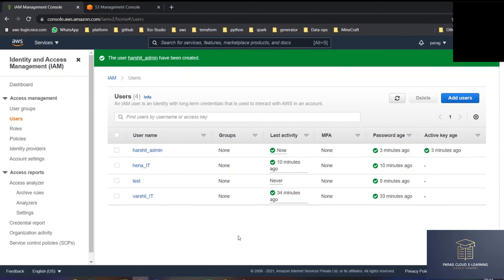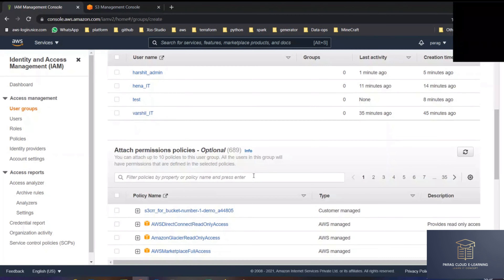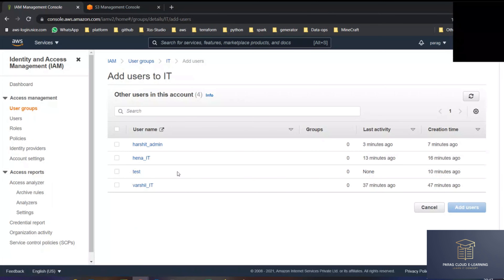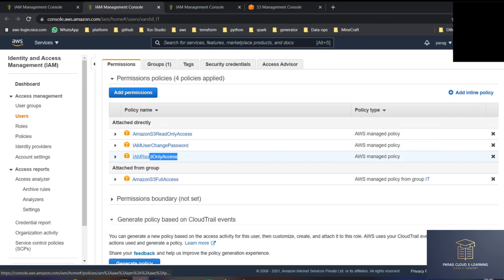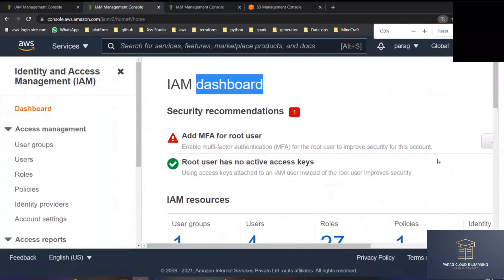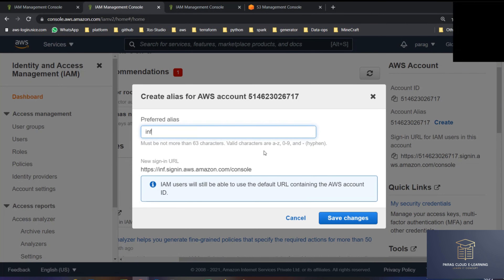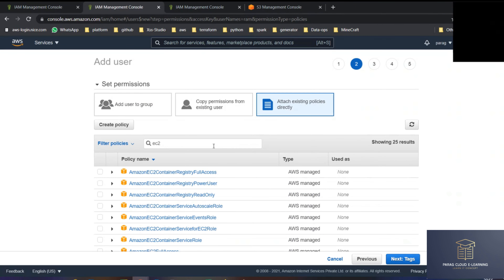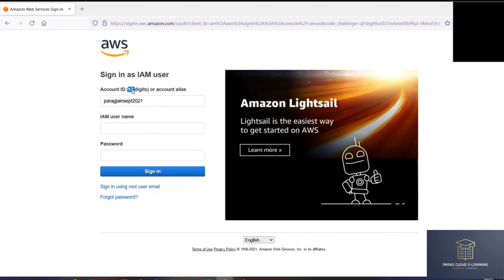Amazon Web Service - IAM Practical | IAM Group | Beginner Tutorial | Part- 3 | 2021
AWS Solution Architecture Certification and AWS Developer Certification

Introduction to AWS IAM service.
What is Group, users and policy in IAM
What is IAM?
ANS. AWS Identity and Access Management (IAM) is a web service that helps you securely control access to AWS resources.
You use IAM to control who is authenticated (signed in) and authorized (has permissions) to use resources.
 Essentially, IAM allows you to Manage users and their level of access to aws console
 it is important to understand IAM and how it works, both for exam and for administrating
 a company's AWS account in real life

IAM Features
1. Shared access to your AWS account:- You can grant other people permission to administer
 and use resources in your AWS account without having to share your password or access key
2. Granular permissions: You can grant different permissions to different people for different resources
3. Multi-factor authentication (MFA): You can add two-factor authentication to your account and to individual users for extra security
4. Identity federation: You can allow users who already have passwords elsewhere
       for example, in your corporate network or with an internet identity provider
       (including Active Directory, FaceBook, LinkedIn, etc.)
6. Provides temporary access for users/devices and service as necessary
7. Centralized control of your AWS Account
8. Allows you to setup your own password rotation policy

Terms In IAM:
1. User - End User(people)
2. Group - A collection of users under one set of permission
3. Roles - you create roles and can then assign them to AWS Resources (ex- EC2)
4. Policy - A document that defines one (or more) permission

Point to remember:
IAM is universal - it does not apply to any regions.
root account:- account created when first setup your AWS account. It has complete admin Access.
new user:-  1. new Users have NO Permission when first created.
   2. Assigned Access key id & secret access key when 1st created
   3. these are not same as password, one cannot use the
    access key id & secret access key to login into aws console
   4. use for access AWS via API and command line.
   5. only get/view key only once. if lose them, need to regenerate new

Regards,
Parag Cloud e-Learning Team